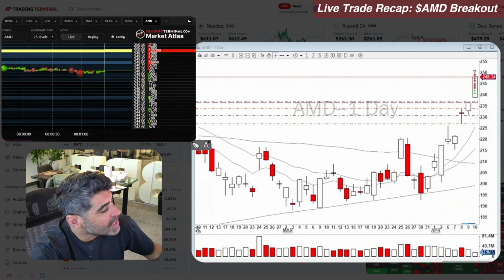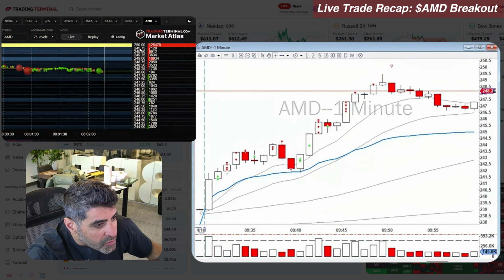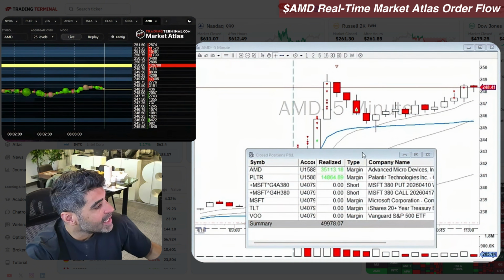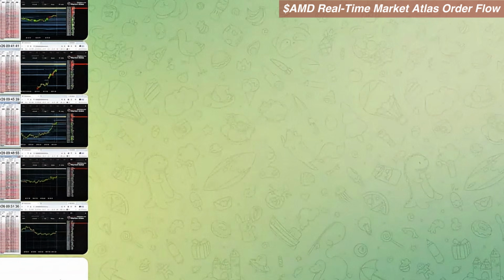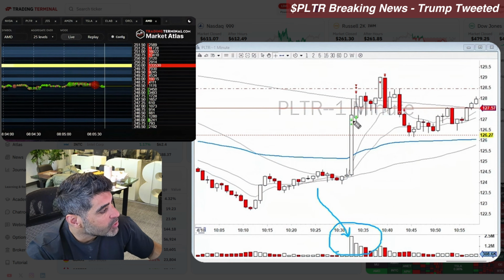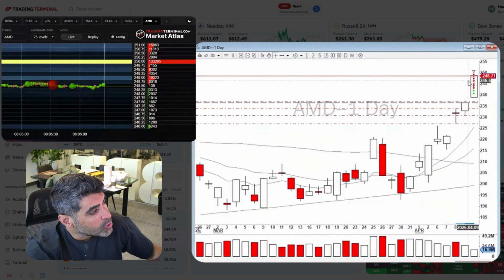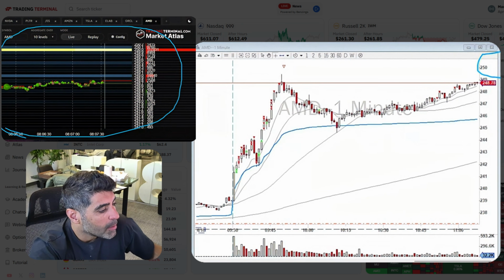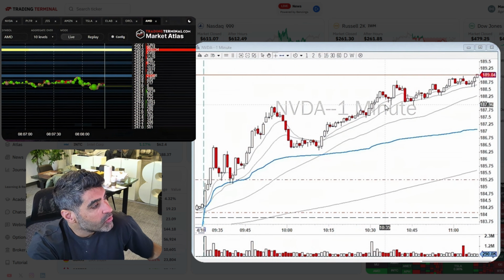Simple 1-Minute Breakout Trading Strategy I Use Every Day (Live Trades)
Funded Training Program for Stock Traders ($50K Account) - Earn Real Payouts, Trade on Real-Time Simulator

Reading order flow is very useful for day traders and scalpers. Learn this skill with a simplified visualization tool, Market Atlas.

I live trade every Monday to Friday with Bear Bull Traders community, showing my entry and exit executions in real-time. Join the live trading community for serious stock, options and futures traders: